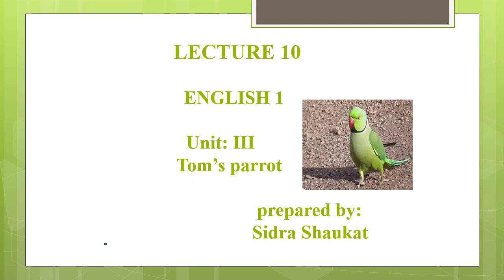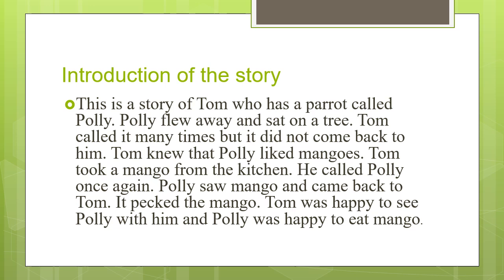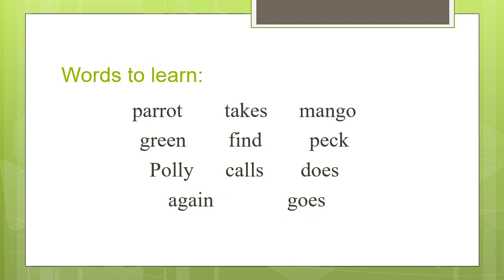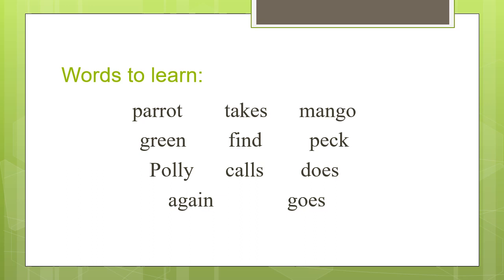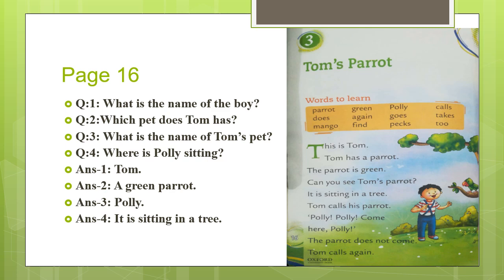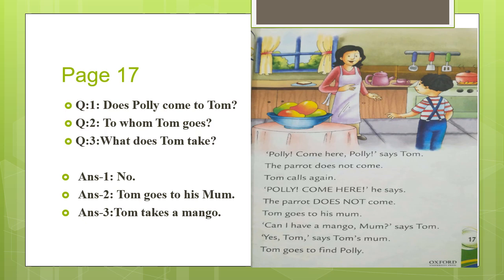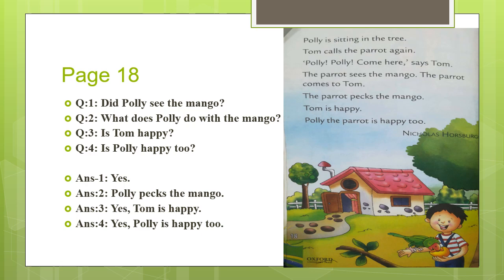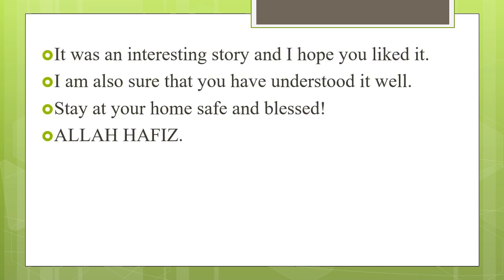English 1 | Lecture 10